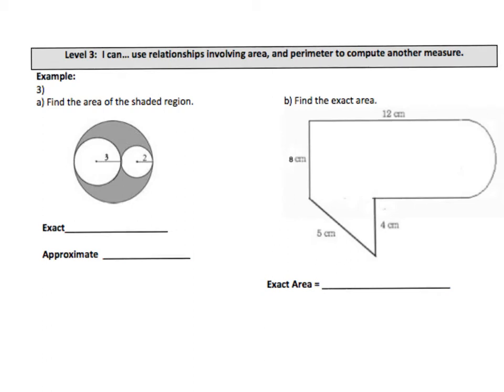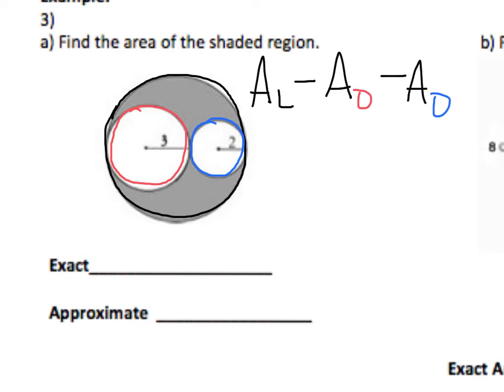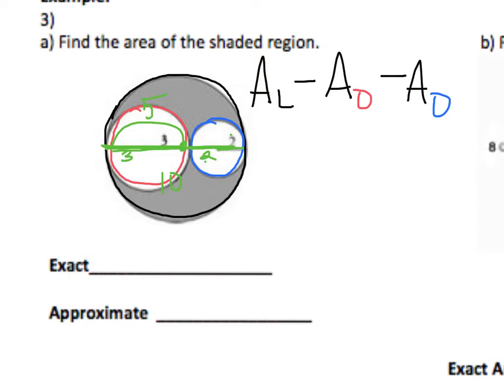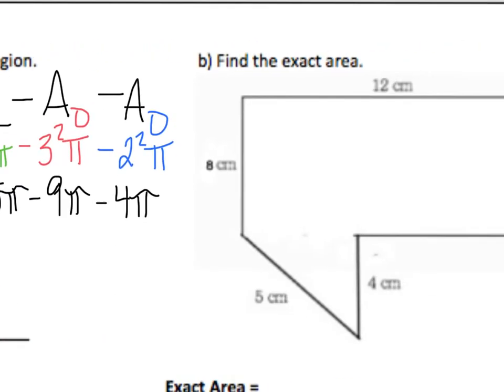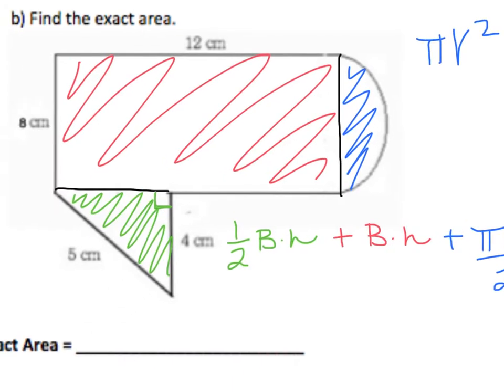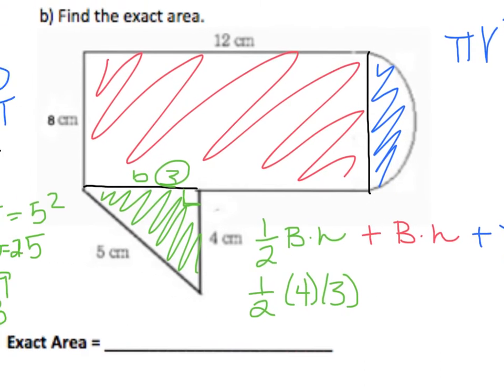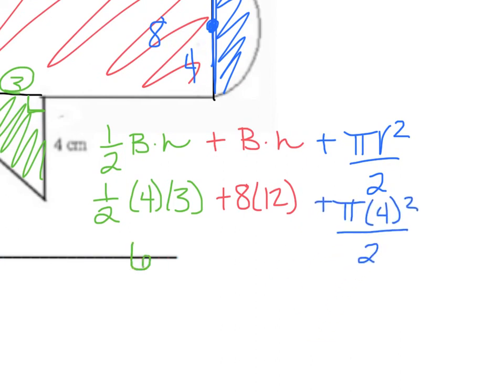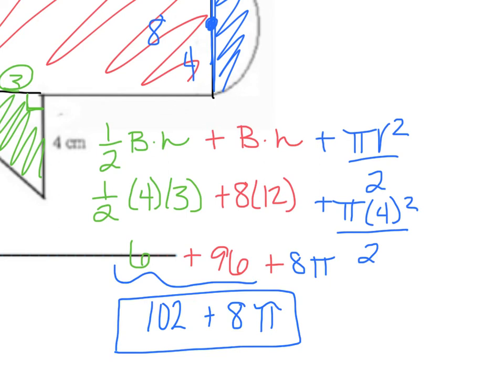474_6.2_level_3